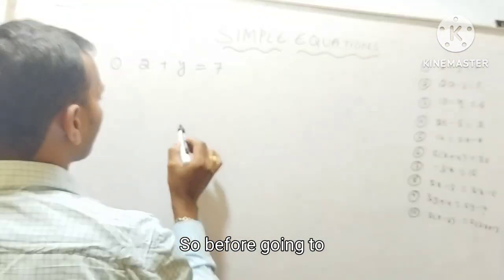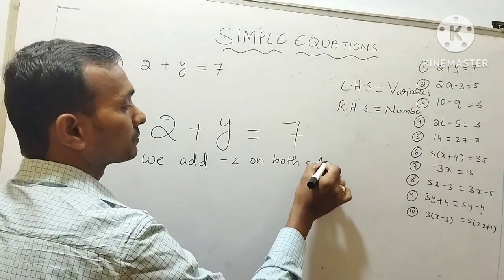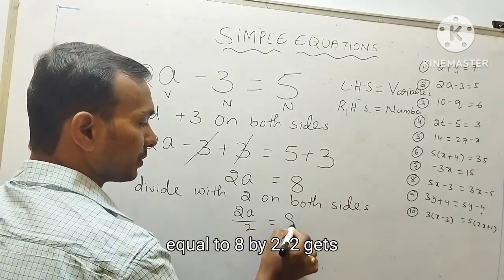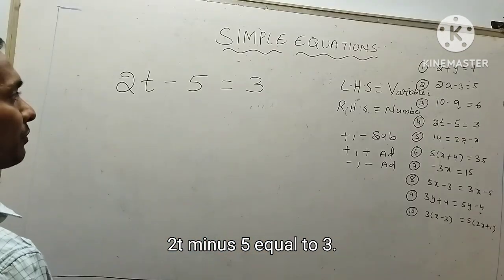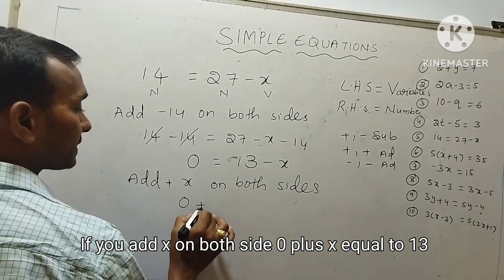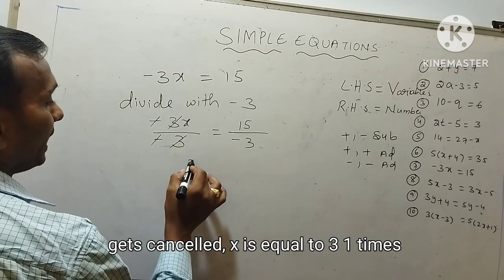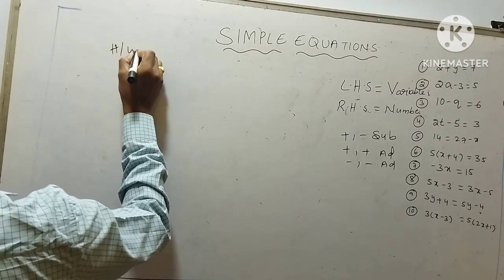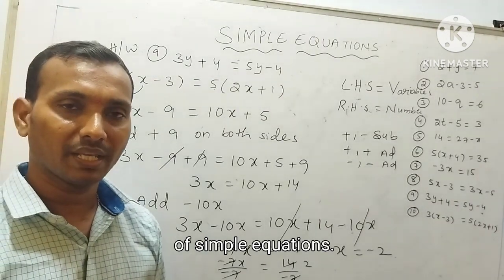Simple equations class 7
In this video you are going to learn: how to solve simple equations by balancing method
it will be helpful to students

simple equations class 7 extra questions
ncert class 7 maths chapter 4
chapter 4 simple equations class 7 maths
Simple equations class 7Simpleequationsinenglish
algebra
Balancing method class 7
How to solve simple equations class
mathematics
Solving simple equations class 6
solving one-step equations
linear equations
Solving basic  equations